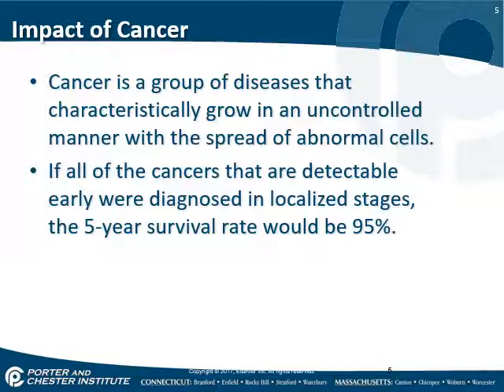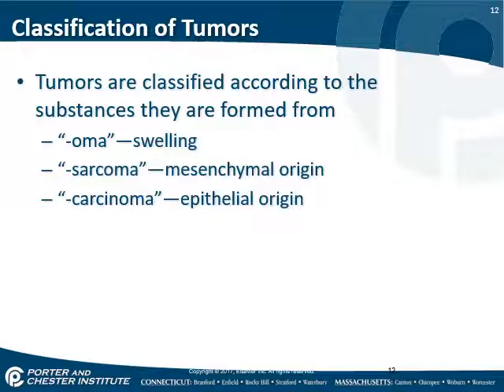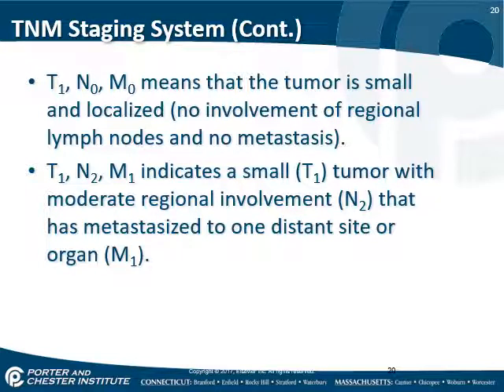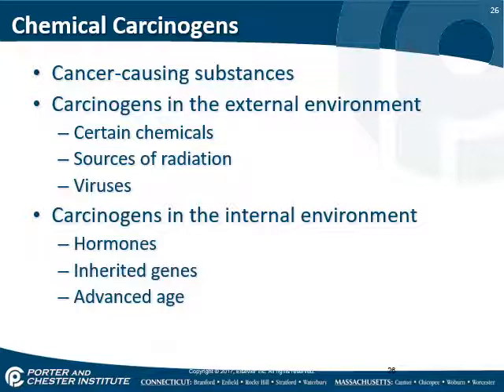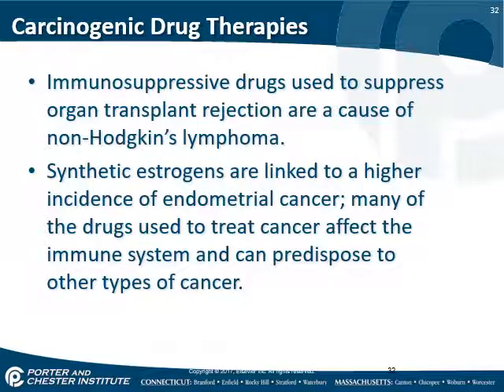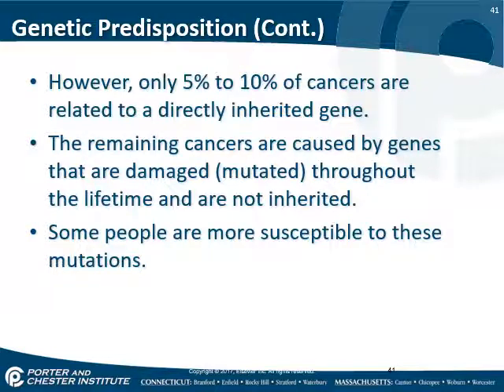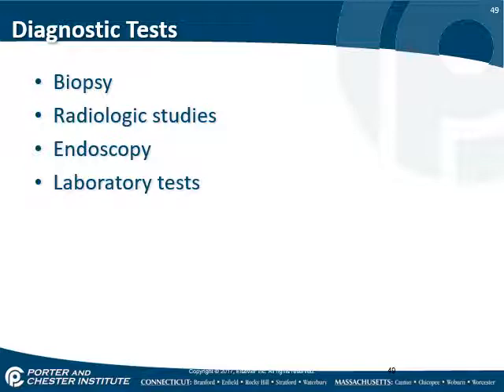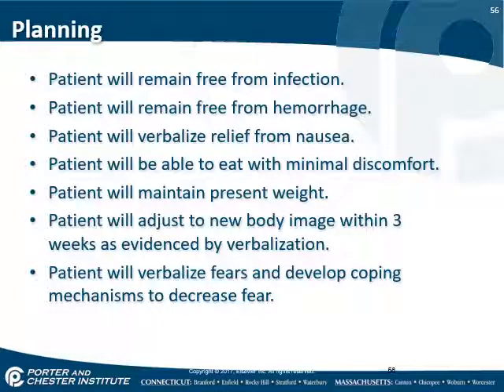MS2 CH 8 PART1 KCW